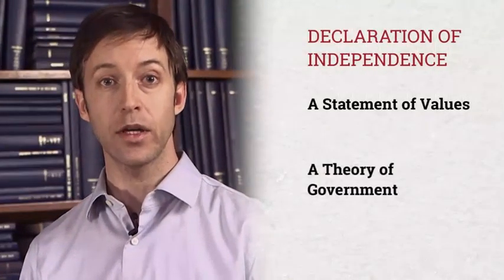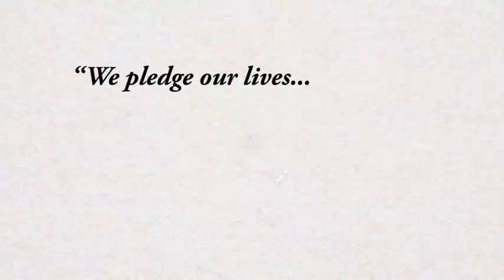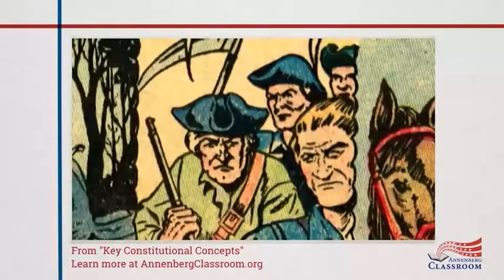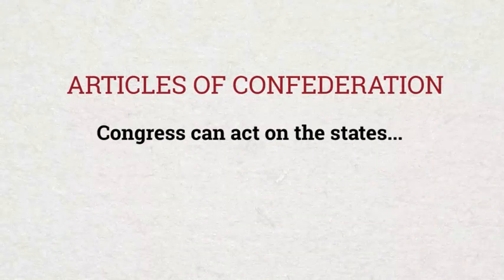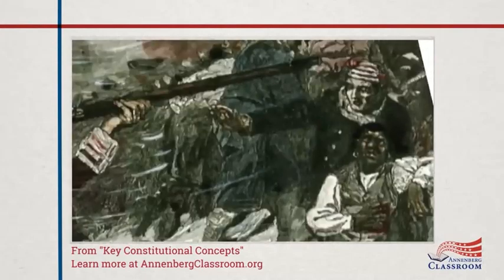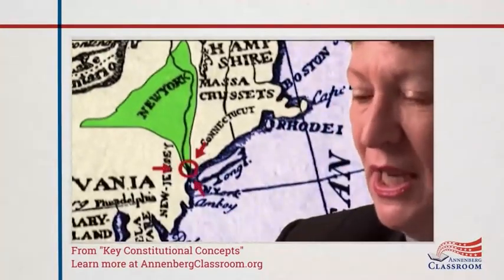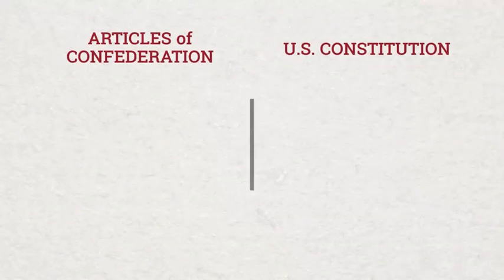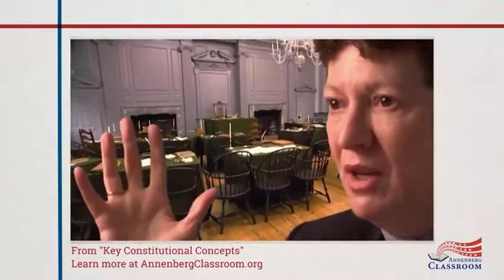Introduction to Key Constitutional Concepts and Supreme Court Cases - Learn Governance and Society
This is the best Governance and Society course
Introduction to Key Constitutional Concepts and Supreme Court Cases overview
This course offers an introduction to the U.S. Constitution and landmark Supreme Court cases interpreting it. It explores the Constitution’s origins, its amendment over the years, and methods of constitutional interpretation. Topics include the nature and structure of the federal government, the powers of the federal government, and individual rights.